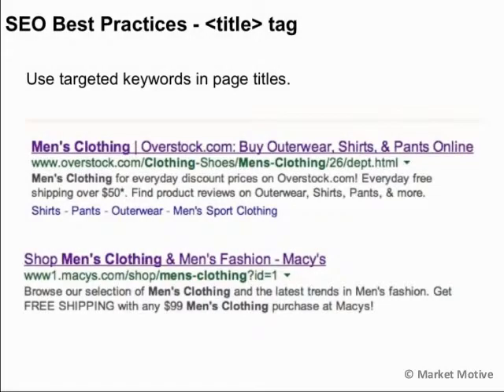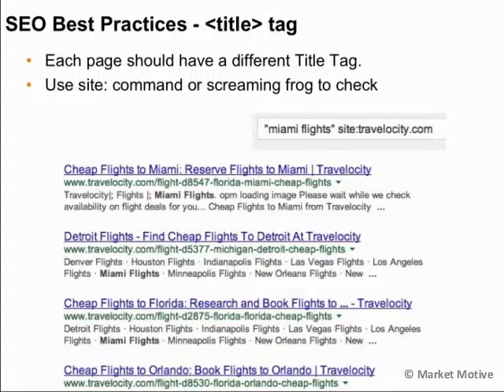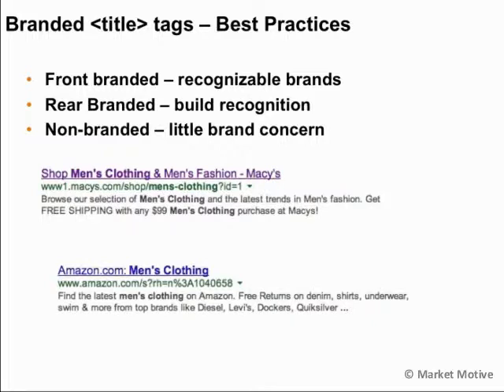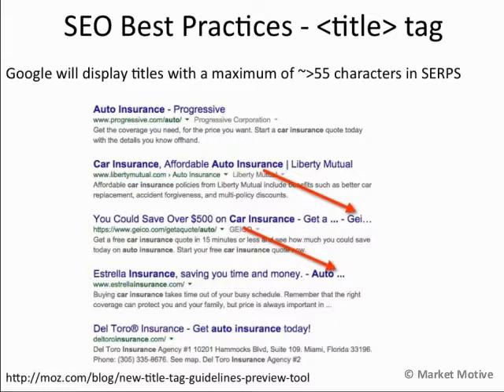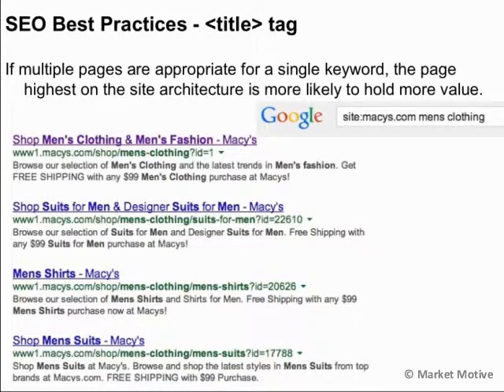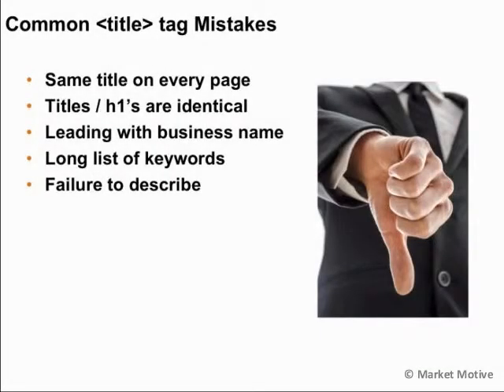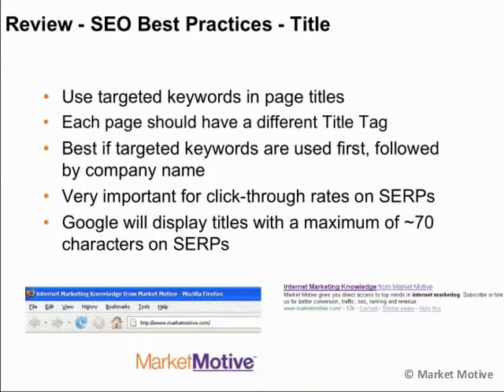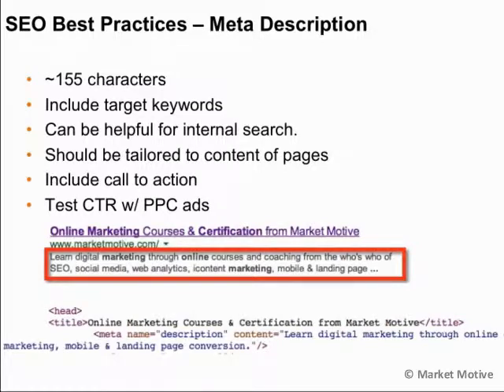SEO Best Practices, Part 3 Title Tags & META Descriptions